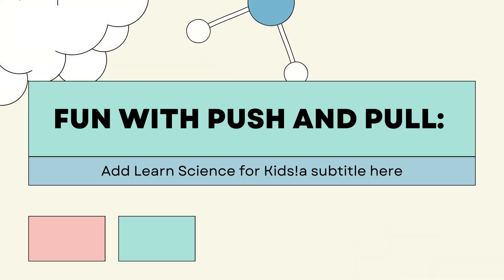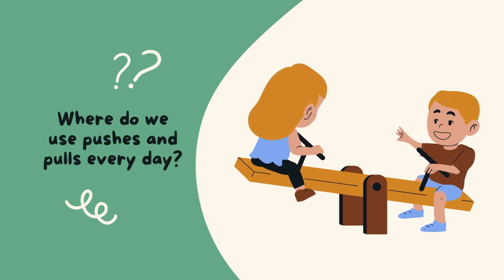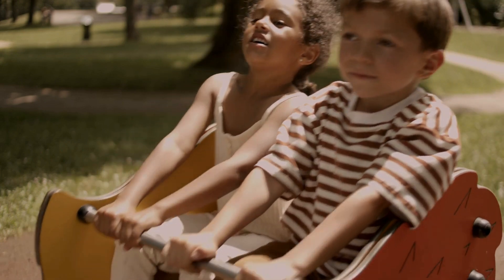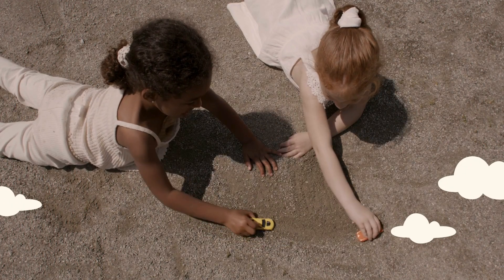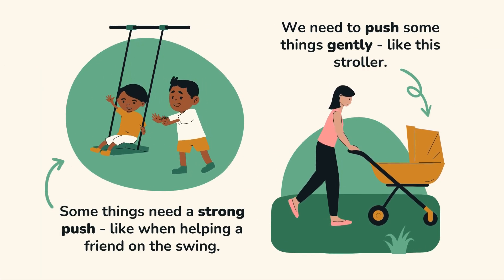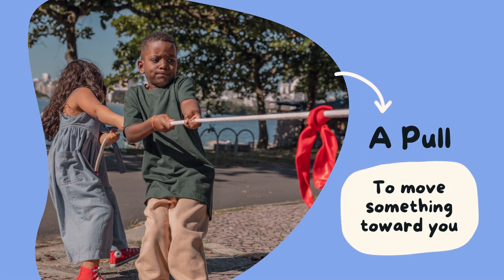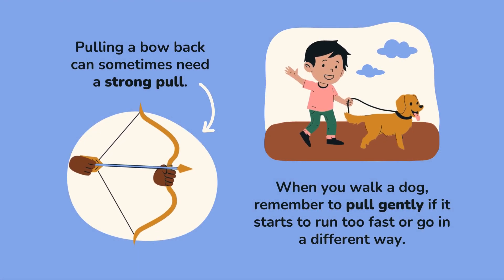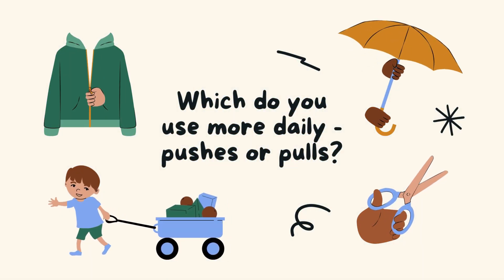Science of Push and Pull- Learn Kids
Fun learning - Push and Pull Concept- Kids learning

@CoComelon   @ChuChuTV   @EnglishFairyTales   @kidsone   @Pinkfong  @fairydollchannel   @FairyTales.English   @BedtimeStorieskme   @MoralStoriesHindiKahaniya   @kidschannelindia   @LikeNastya_Stories   @superjojo   @kidsstoriesinhindi   @zappytoons   @ssoftoonshindi   @kidstvsongs   @BillionSurpriseToys   @GenevievesPlayhouse   @LooLooKids   @LittleBabyBum   @KidsWorldDREAM   @MagicalStoriesHindi  @KidsBabyClub   @SuperSimpleABCs   @msrachel   @SuperSimpleABCs   @abcphonicsong  @abcalphabetfruitsvegetable7458   @KidsTVPreschoolIndia   @PreschoolPlayhouseSongs   @AllBabiesChannel   @HocLaptrinhOnline24h   @KidsTV123  @happychannelkidssong   @MegaFunKidsSongs   @LittleTreehouseNurseryRhymes   @ToddlerFunLearning  @pattyshukla @DREAM ENGLISH KIDS @ FIRST STEP FIX  @MoonbugKids_PreschoolLearning  @abcphonicsong ,  @aforappletv786   @learnandplay9561   @SmileandLearnEspanol   @nikkisuperkid   @AccheBacheChannel   @CreativeThinksAtoZ   @FunForKidsTVHindiRhymes   @abceducationachannel   @LearnEnglishWithTVSeries   @learnenglishwithasmae   @BusyBeavers   @learnandplay9561   @learnandplaywithrei   @KinderKidsEducation   @SuperSimpleSongs   @KidsberryNurseryRhymes   @CoComelonAnimalTime   @Hogi   @FinnyTheShark   @ChuChuTV  @KidsRomaShow   @MegaFunKidsSongs  @LittleGeniusLearningVideos   @LittleAngel   @HappyBachpan   @KidsAcademyApps   @WowKidz1   @KidsPlanetEnglish   @BeepBeepNurseryRhymes   @tora_the_teacher   @VladandNiki   @DJCKids   @AnimalHT   @CyberVillageSolution   @toymonkeyartandlearn8393   @phonics_reading   @GeethanjaliKids   @JackHartmann   @HelloCarrieEnglish   @Thesingingwalrus   @zoobees   @littlesmartplanet6398   @ABCSongForChildren   @edubuzzkids   @supercrazykids   @ABCKidsCity   @graciescorner   @johnyslittlemelodies5807   @EliKids   @cocobicolors